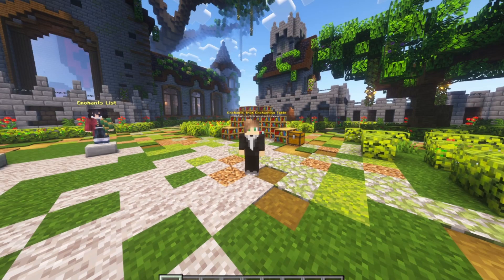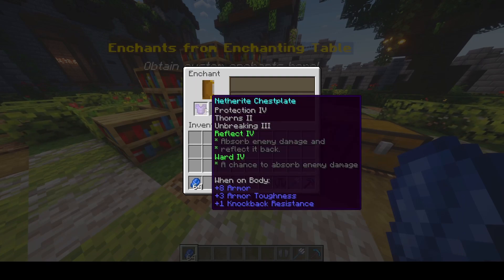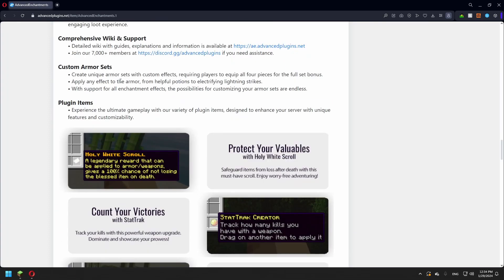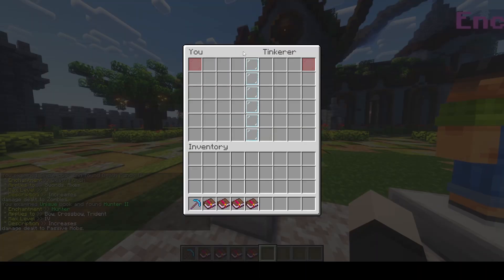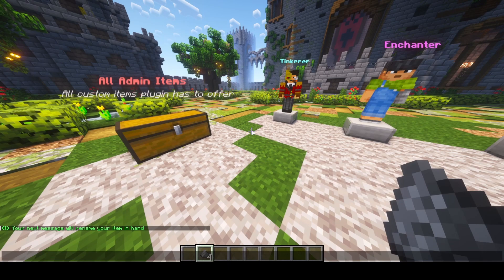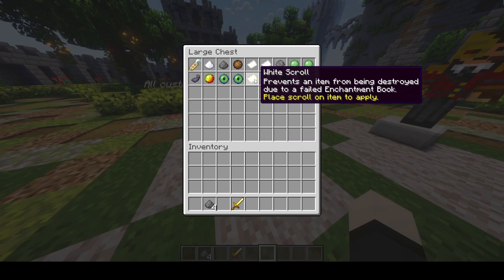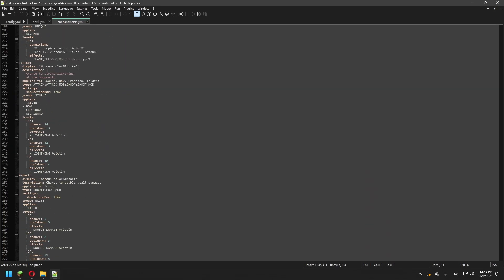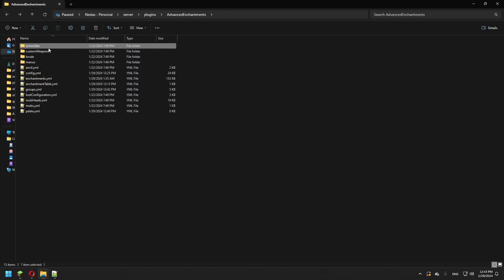Best Custom Enchants Plugin | Minecraft Plugins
Explore top Minecraft content on my channel, featuring Minecraft tutorials, mod showcases, plugin reviews, Minecraft challenge videos, and hardcore Minecraft series. Join us for diverse Minecraft gameplay and tips! Best custom enchants plugin here!

Unleash the Power of Custom Enchantments in Minecraft 1.21.4! Dive into the world of Minecraft server customization with the AdvancedEnchantments plugin. This tutorial showcases over 450+ ready-to-use custom enchantments, accessible through simple in-game commands. Discover how to enhance your gameplay with user-generated enchantments available directly from the in-game menu, all integrated seamlessly with the standard enchantment table. Experience the epic, fun, and exciting features that will transform your Minecraft sessions. Perfect for server owners and players alike, this video is packed with laughs, incredible content, and useful tips. Join me for an insane Minecraft adventure

Minecraft Paper / Spigot / Bukkit / Purpur Tutorial. Also BungeeCord / Waterfall / Velocity proxy Tutorial. Minecraft: Java Edition / Minecraft: Bedrock Edition Server Plugin Tutorials. These plugins come from SpigotMC / MCMarket / BuildbyBit / CurseForge / Modrinth and Github. Minecraft Plugin Tutorials / Installation Tutorials / Plugin Setup Tutorials / Plugin Showcases / Plugin Reviews. Plugin support / Plugin Setup Guide. New Minecraft Plugins. Top 10 Minecraft Plugins / Best Minecraft Server Plugins. Top Minecraft Server Plugins. Paper / Spigot / Bukkit-based Plugins. But Minecraft Mods as well. Forge / Fabric / Quilt Mods. Most Fun Minecraft Mods. Download and Installation of Minecraft Plugins / Mods.